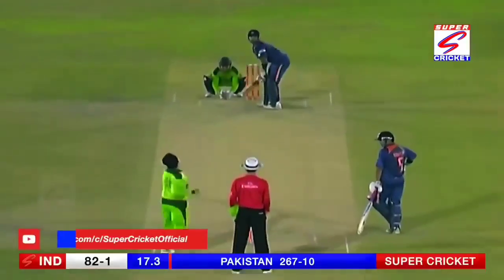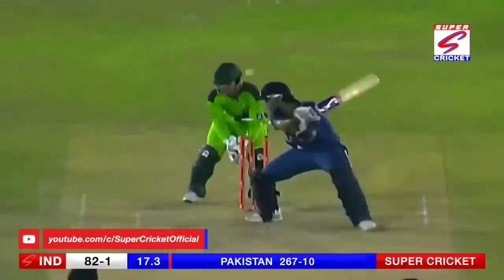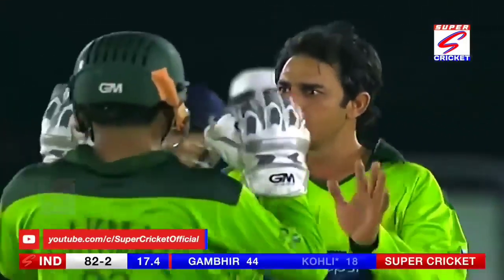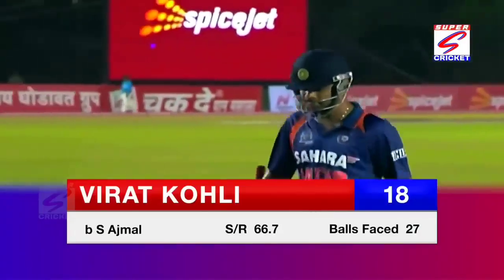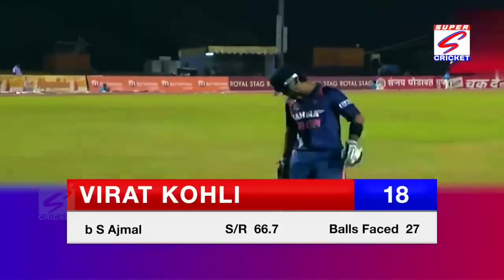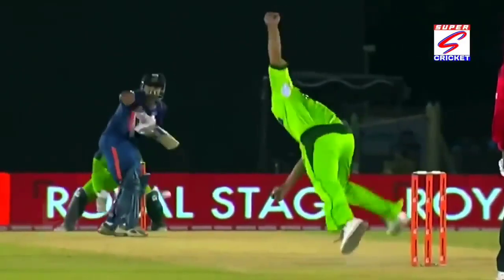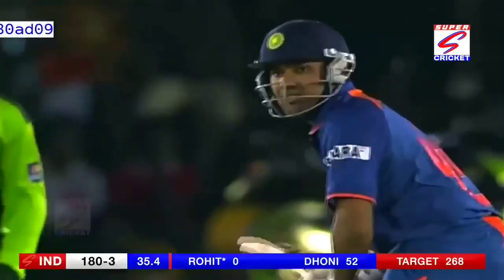Pakistan vs India Cricket Match - is Not Only a Match - But a War of Emotions